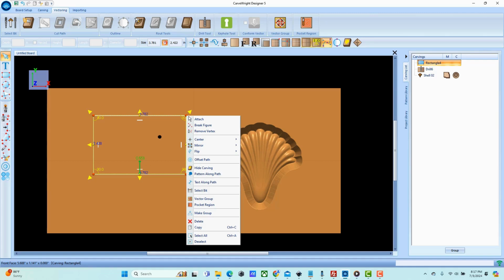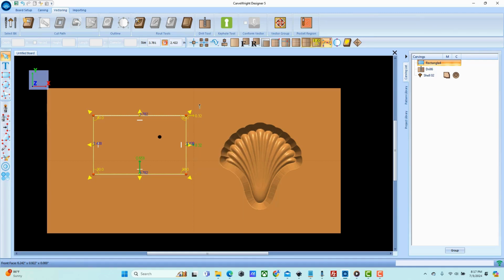Designer 5 - Using The Attachment Tools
Learn about how to use attachments for precise positioning of objects in Designer 5.